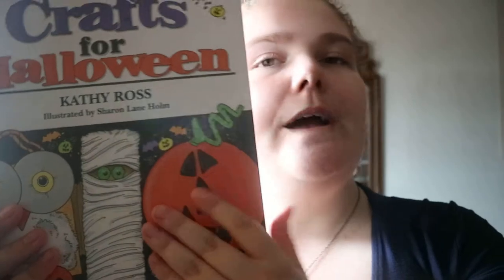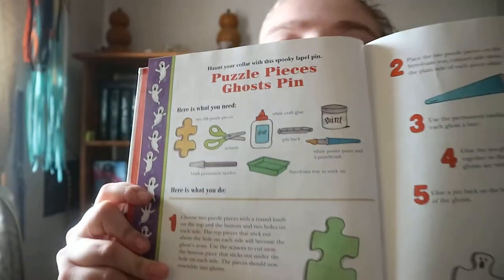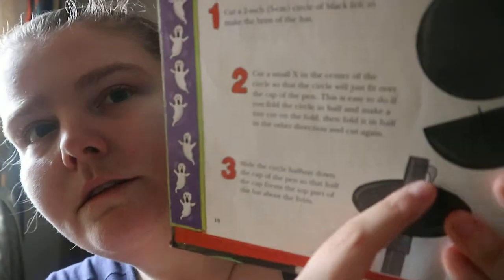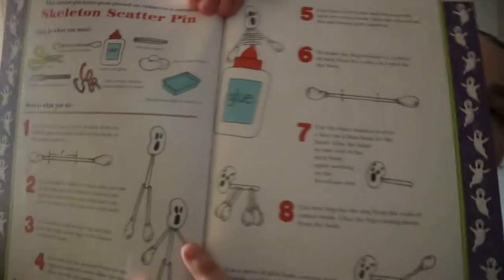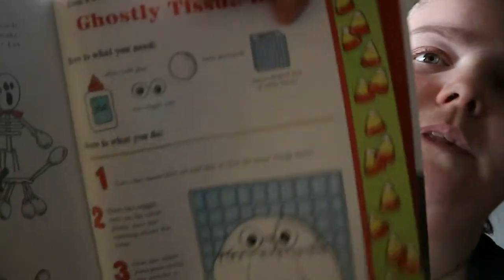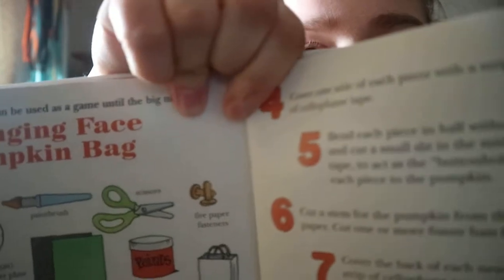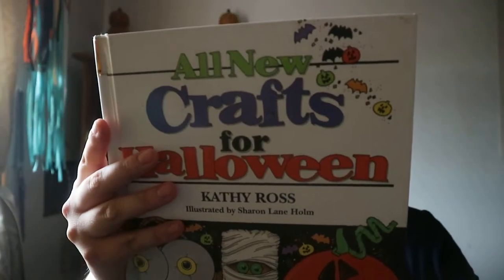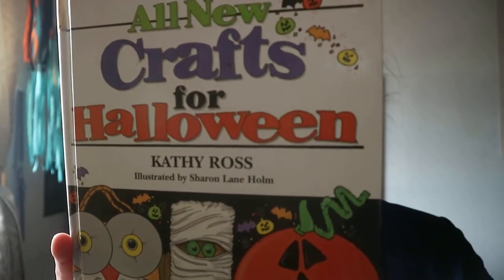All New Crafts for Halloween